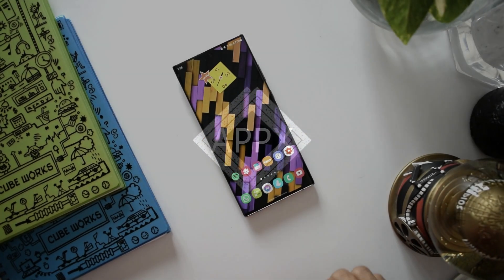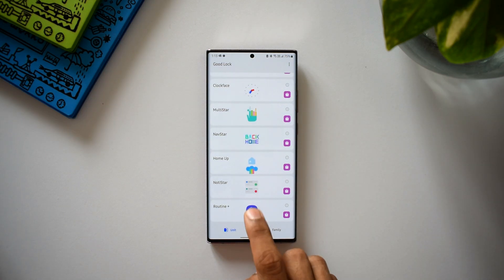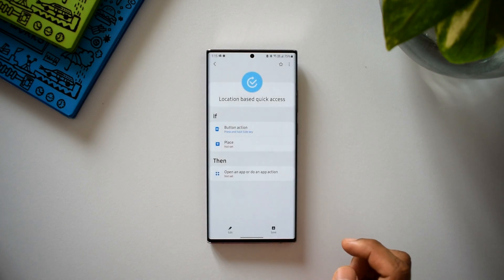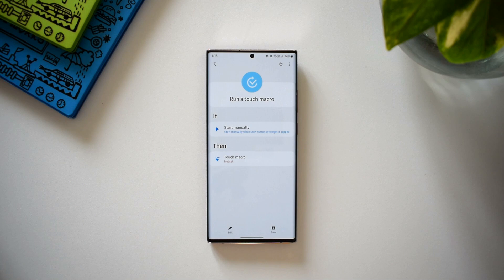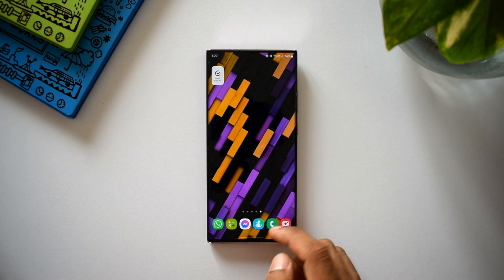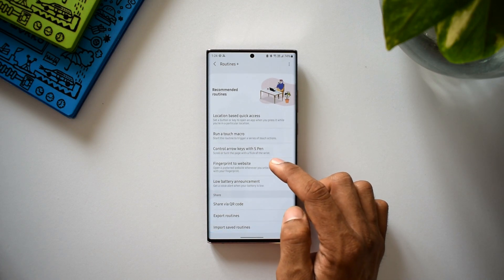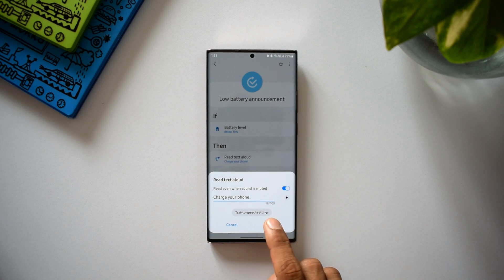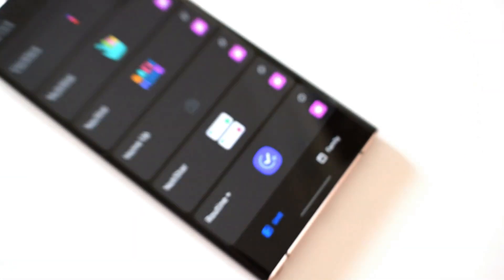New GOOD LOCK Module - ROUTINE PLUS - Advanced new Bixby routines added !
Good Lock Lab has released an all new module called Routine Plus (Routine +) on Good Lock Module which adds more powerful and advanced bixby routines to our samsung phones. These are definitely a very useful module which we all must consider using.

Best widgets